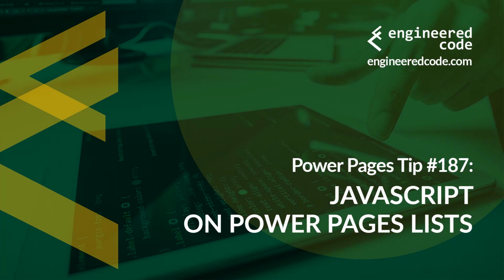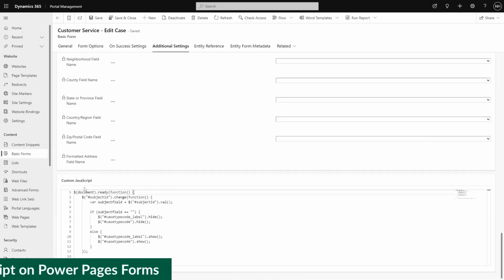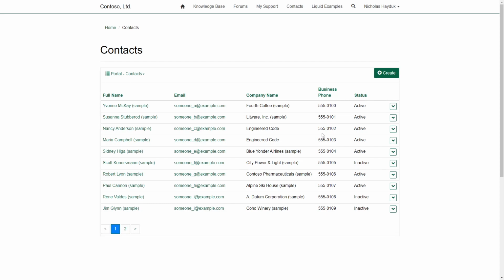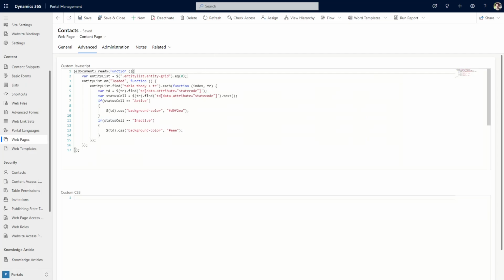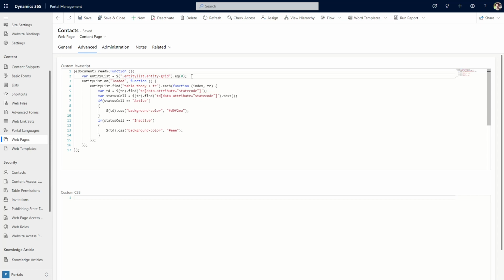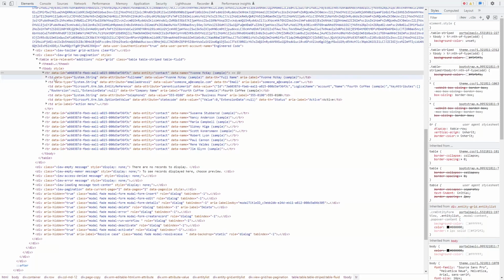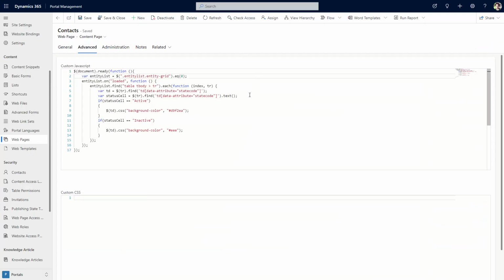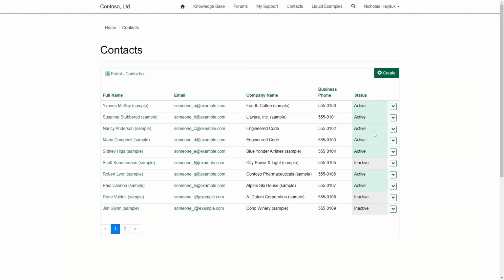Power Pages Tip #187 - JavaScript on Power Pages Lists - Engineered Code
In this tip, I look at the basics of adding custom JavaScript to Power Pages lists.